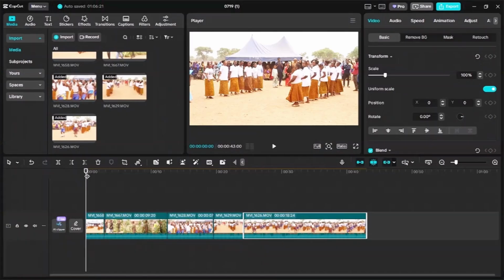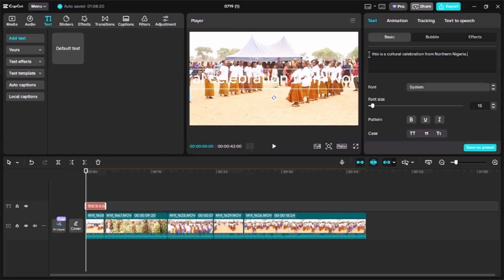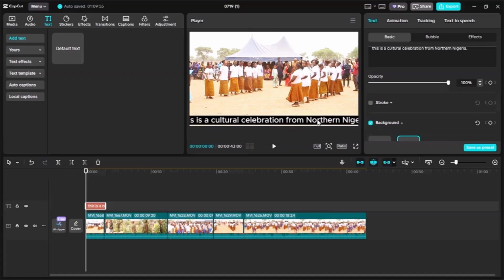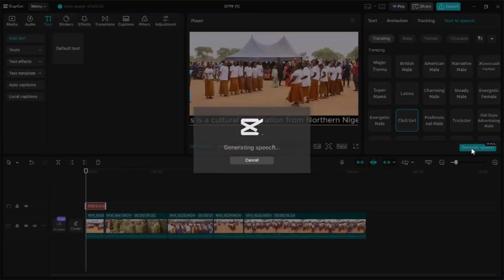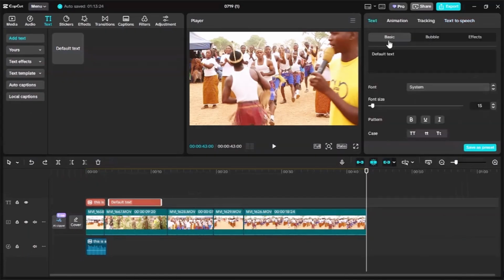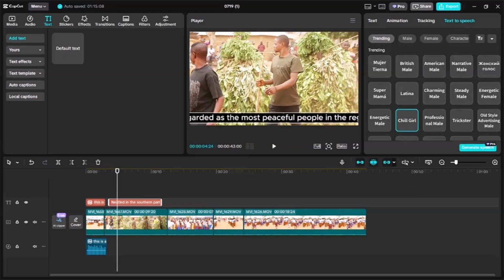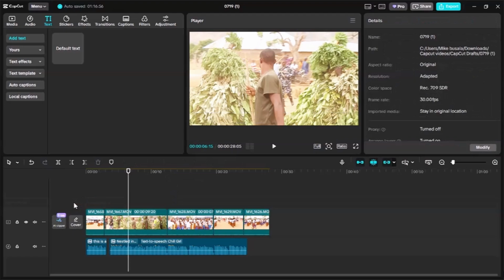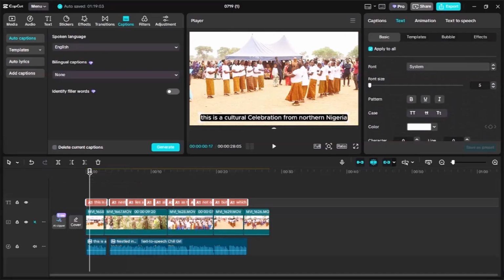How to Create Text to Speech Using CapCut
Want to turn your text into realistic voiceovers right from your phone? In this step-by-step tutorial, I’ll show you how to create text-to-speech (TTS) using CapCut, the popular video editing app. Whether you're making videos for TikTok, YouTube, Instagram, or any other platform, this guide will help you add voiceovers without recording your own voice!

✅ What you'll learn in this video:

How to type your text in CapCut

How to access and apply the text-to-speech feature

Best voice options for different content types

Tips for making your TTS sound natural and engaging

This feature is perfect for content creators who want to save time or create voiceovers in different accents or tones.
🎥 No extra software needed—just CapCut!